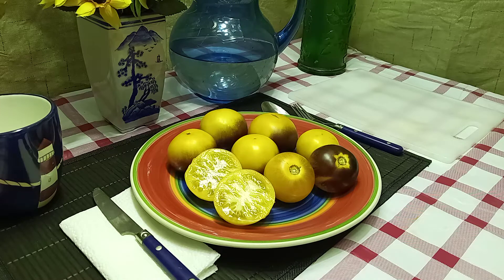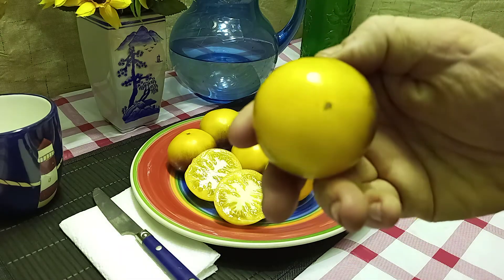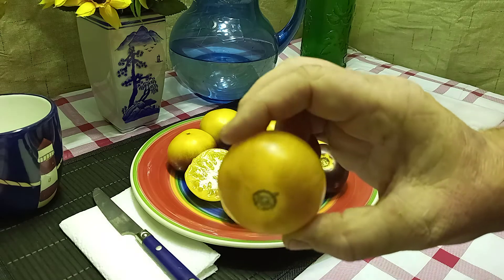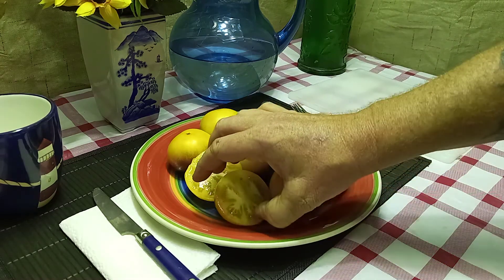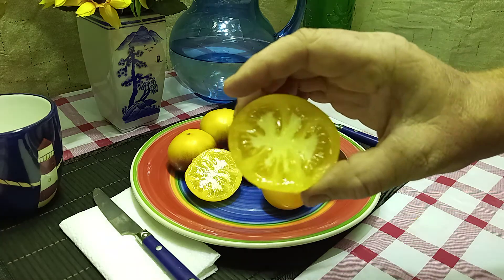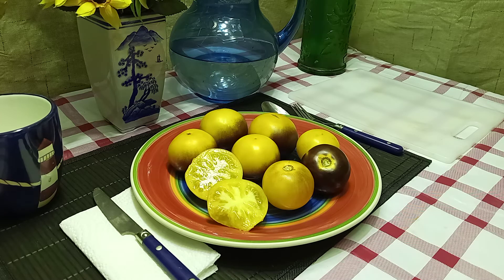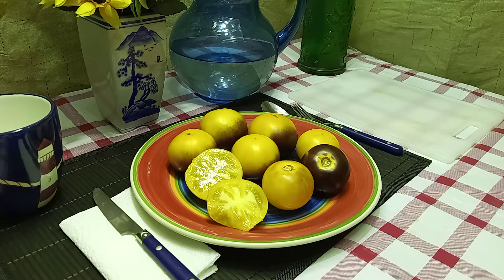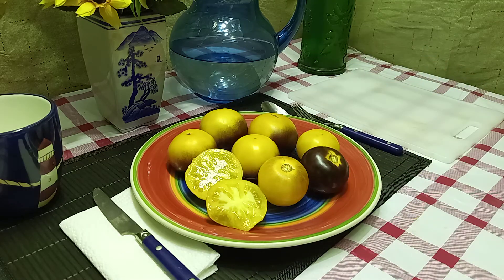Blue Canary Tomato by Dean Slater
Blue Canary Tomato
Developed by Dean Slater of Michigan. A mid-season plant with regular leaves. Also, an indeterminate type which produces these 2 oz (ca. 76 gram) to 4 oz (ca. 151 gram) bicolored beefsteak tomatoes. Be sure when planting this tomato that they get a lot of sunlight to bring out more of the blue coloring. They are very juicy with some unique complex flavors to them. Those flavors in this yellow fruit would be sweet but tangy. These are a great market tomato because of their looks and flavor. They also could be used as a slicer or in salads. Another tomato you may like would be Primary Colors Tomato.

Happy Growing!!